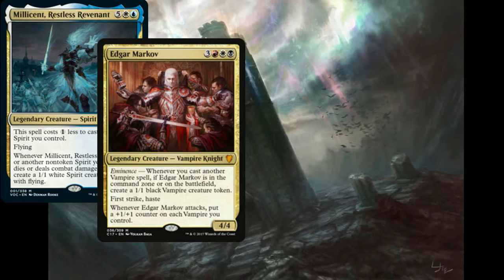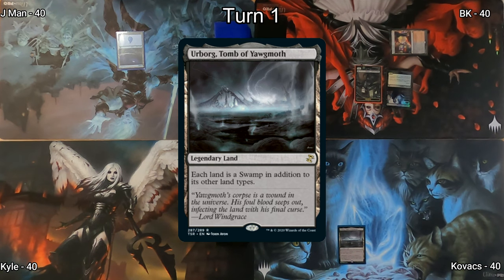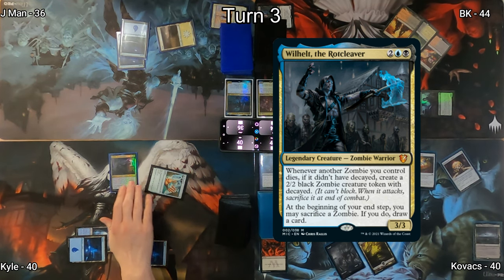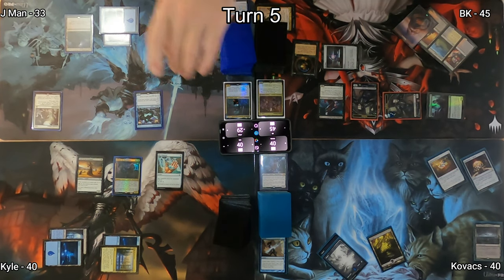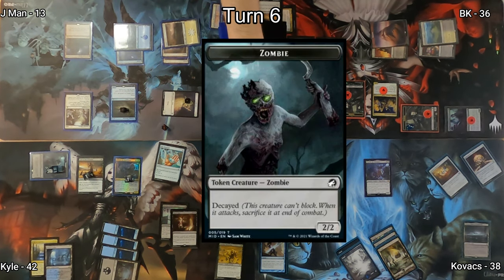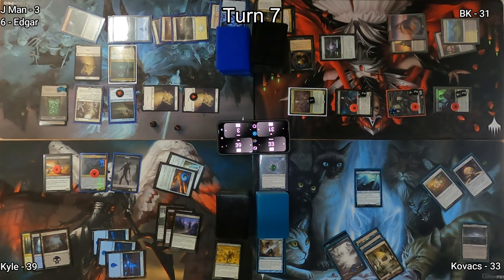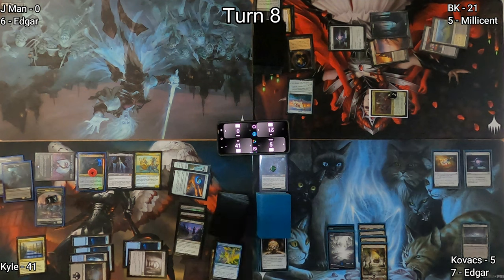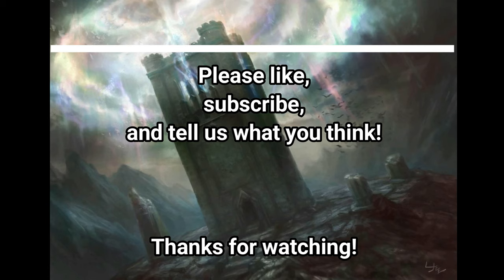Commander Game - Millicent, Edgar, Toxrill, Wilhelt - EDH Format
Hello there! Here's a fresh Commander game for you! These are some of our favorite, newer EDH decks with commander decks inspired from MidnightHunt and CrimsonVow. Let us know what you think!